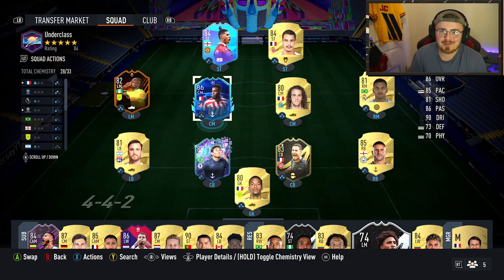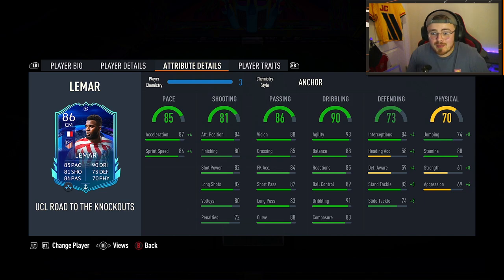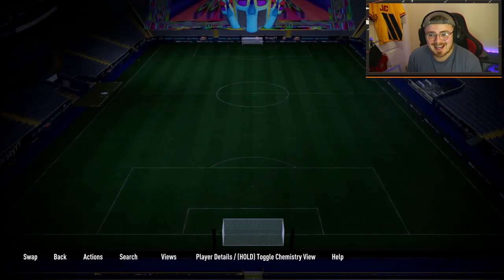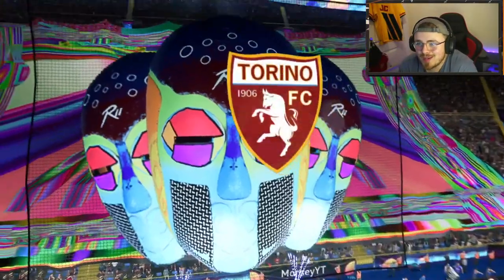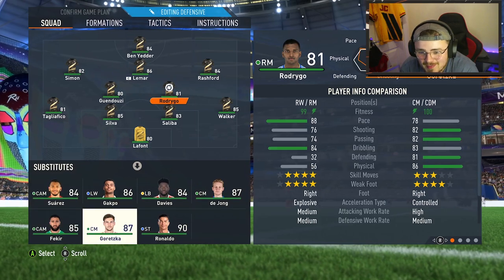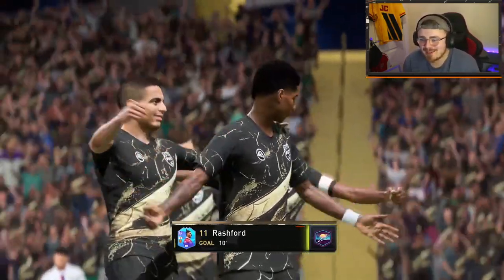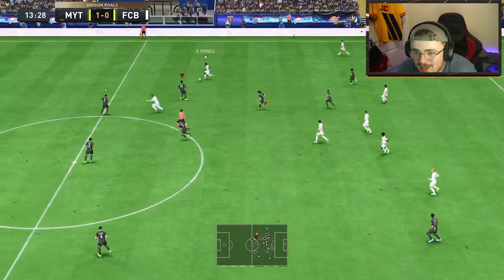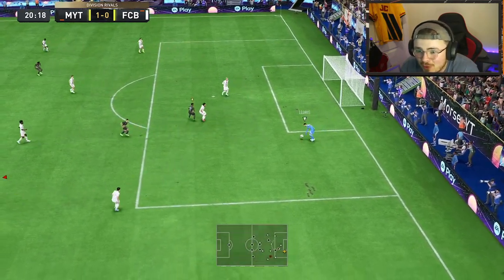WOW! He's CRACKED! 🔥 86 RTTK Thomas Lemar Player Review! FIFA 23 Ultimate Team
Another crazy card at a reasonable price! What do you think?

FIFA 23
FIFA 23 Thomas Lemar
FIFA 23 RTTK
FIFA 23 Road To The Knockouts